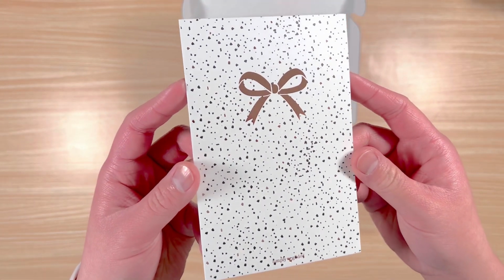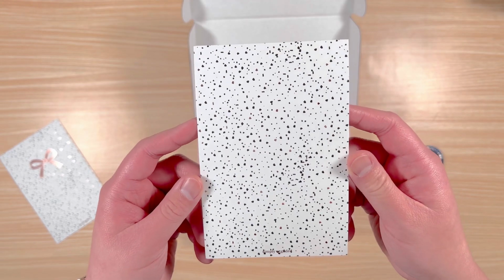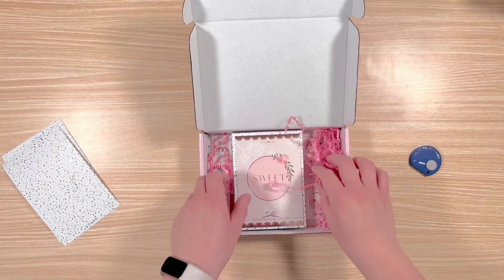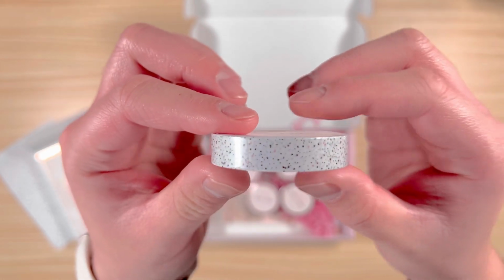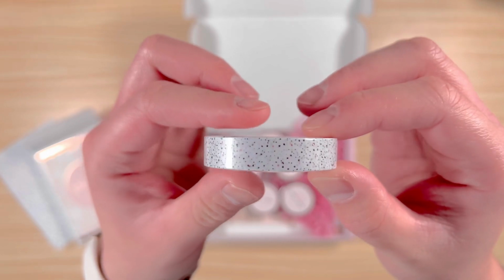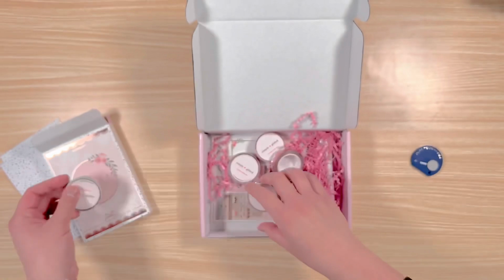UNBOXING: Simply Gilded January 2023 Planner Sticker & Washi Monthly Subscription Box - Sweet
Make sure you change your video quality for the best viewing experience!

Join me for another unboxing video - this time for the January 2023 Simply Gilded Monthly Planner/Stationery Subscription Box with the theme of Sweet.

If you'd like to purchase your own Simply Gilded items, you can save $5 off $15 on your FIRST purchase by using this